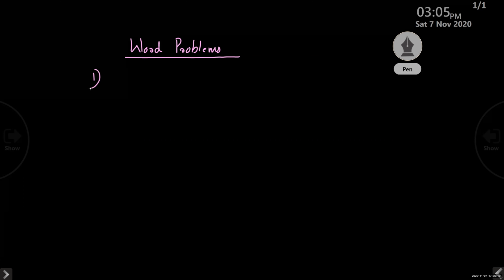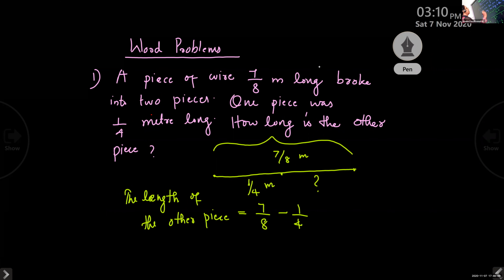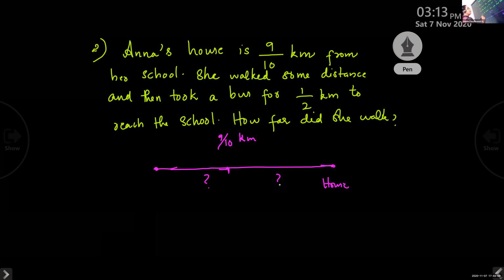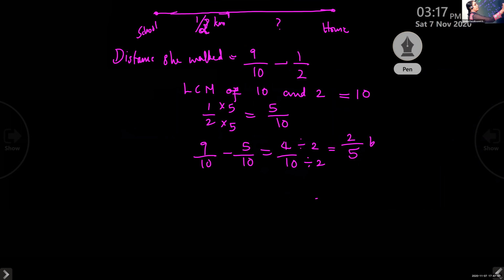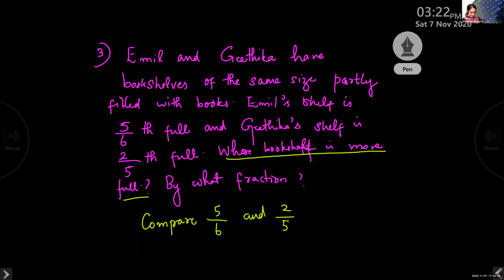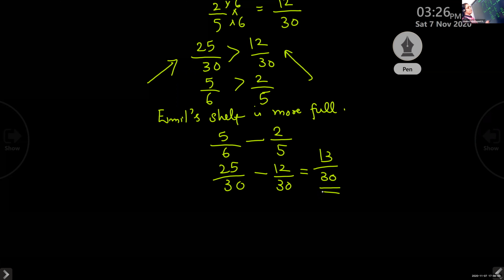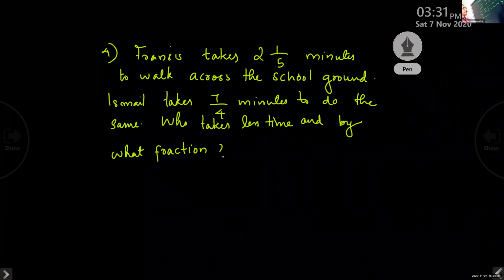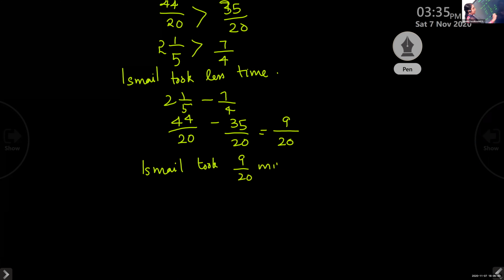Dr.Raju Davis International School | CLASS 6 MATHS | 07-11-2020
CLASS 6 MATHS ADDITIONAL QUESTIONS OF FRACTIONS